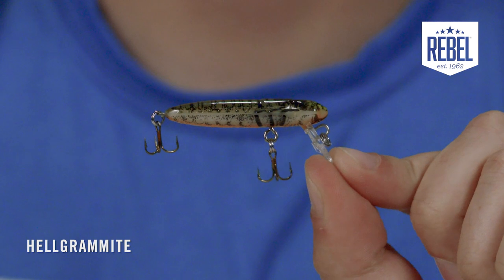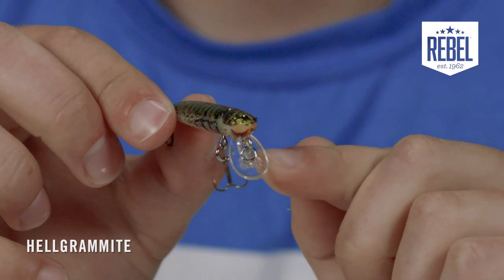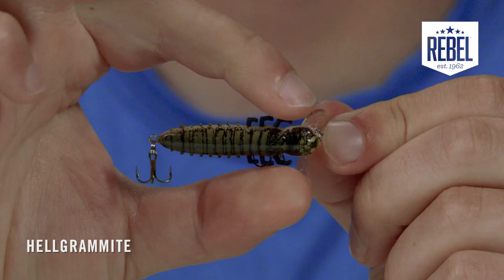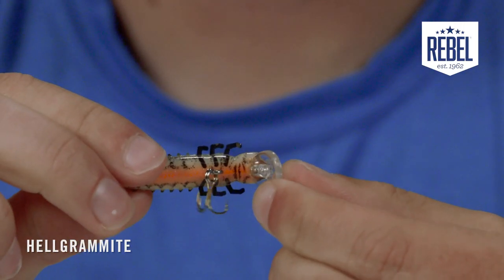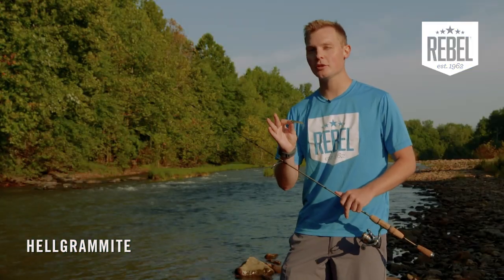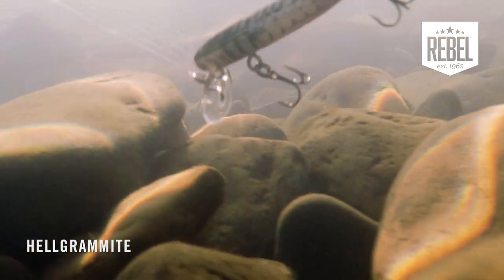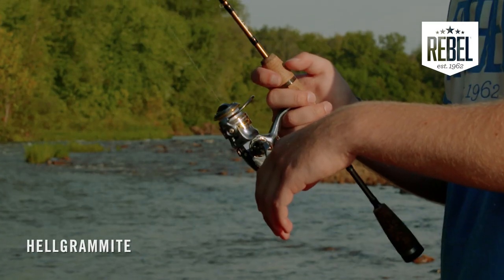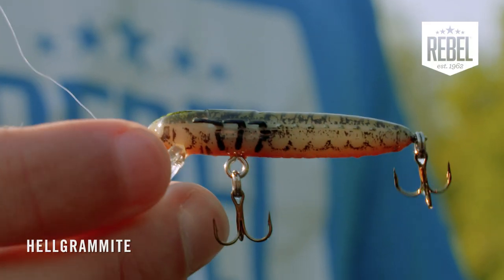Rebel Hellgrammite Features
The Rebel Hellgrammite is as close to the real thing as you can get! In this short video Ethan Butler describes all of the features that make this an excellent ultralight presentation to small water fish.